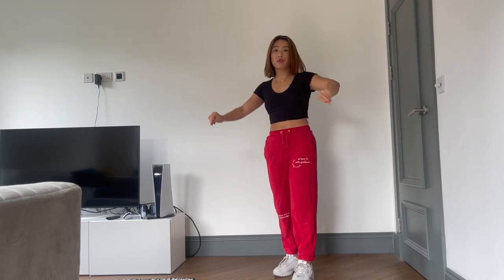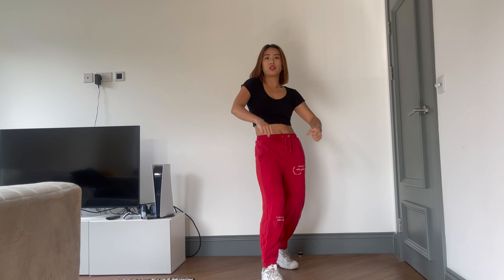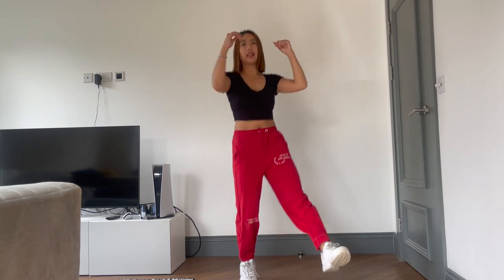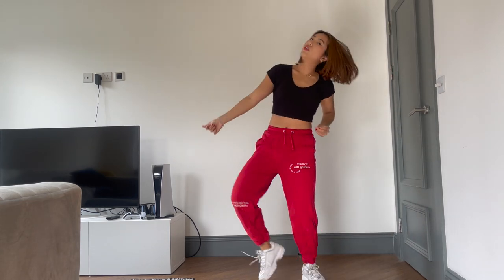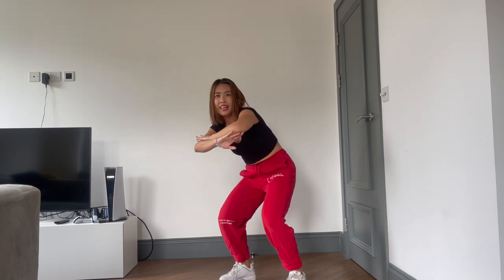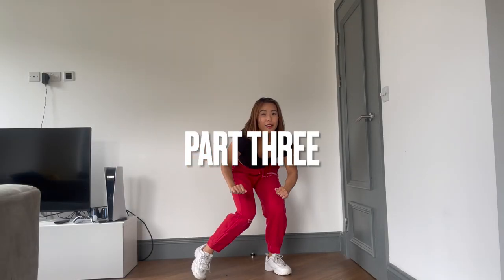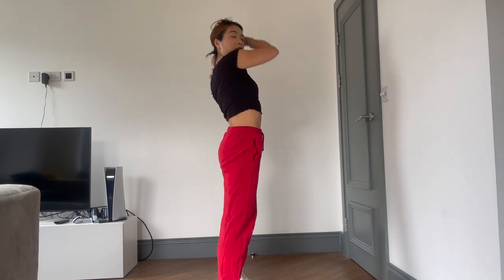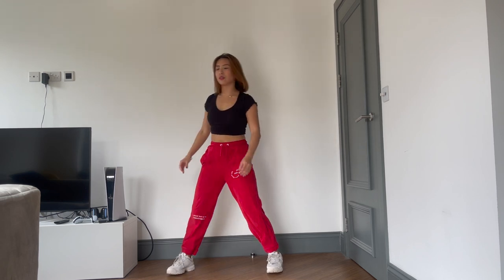DANCE TUTORIAL// Stakzy - Collide Dance | Choreography by Yumi | LJ DANCE STUDIO/ Beginner friendly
Step-by-step tutorial, explained and mirrored
Choreographer / YUMI @ljdancestudio
Song / Stakzy - Collide
Difficulty level: 7/10 Beginner Friendly

Looking to learn a fun new dance routine?  This beginner-friendly tutorial is suitable for dancers of all levels and will take you step-by-step through the choreography, so you can dance along at home.

In this tutorial, I break down the moves in a way that is easy to follow, so even if you're a complete beginner, you can learn the routine with ease. Whether you're dancing solo or with a group, this routine is sure to get you moving and feeling confident on the dance floor.

Your support helps me continue to create high-quality dance tutorials and bring more joy to the world through dance.

Hope you guys enjoyed learning the choreography as much as I do :)

Remember you can always go back to the parts you miss and learn it again. Take your time and practice more before trying the full dance with normal music. Try it with 70% speed, 85% speed then full speed for the music in my dance cover video xx

TIMESTAMPS:
00:00 Intro
01:07 Part One Explained
08:29 Part One 70% Slow music
08:53  Part One 100% Music Practice
09:09 Part Two Explained
12:52 Part Two 70% Slow music
13:09 Part Two 100% Music Practice
13:21 Part Three Explained
20:01 Part Three 70% Slow music
20:26 Part Three 100% Music Practice
 20:45 All parts 70% Speed Music Practice
21:36 All parts 85% Speed Music Practice
22:19 All parts 100% Music Practice
23:31 Outro: Thank you